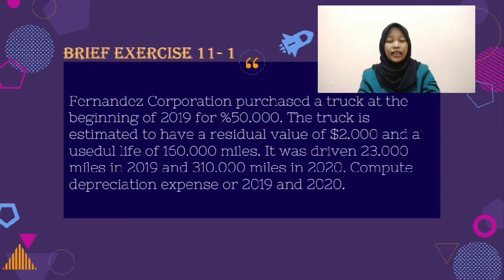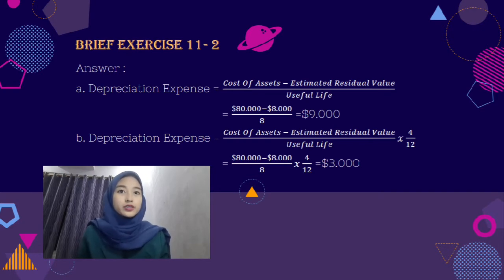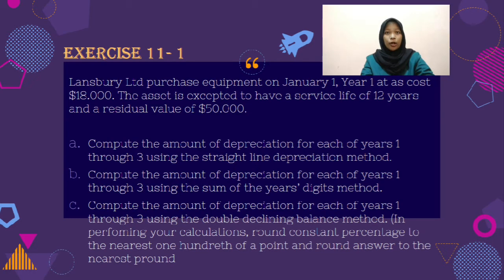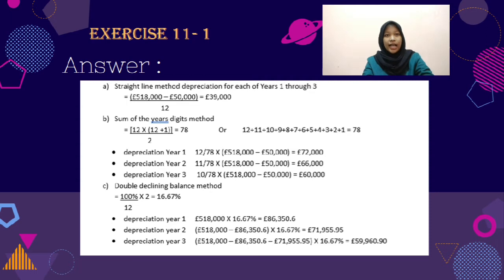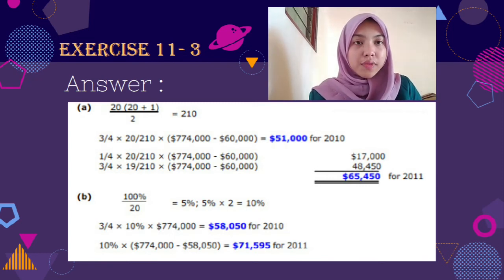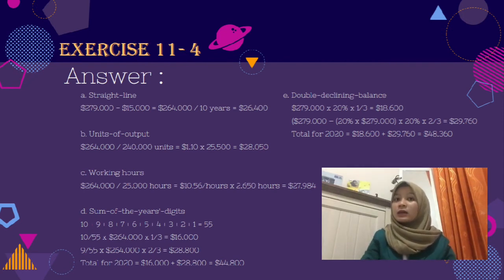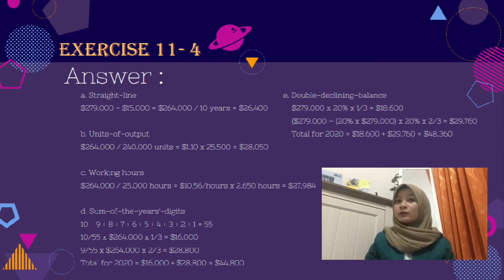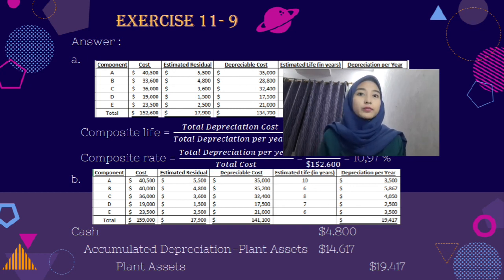Group 5 Brief Exercixe and Exercise Chapter 11 (Tangible Assets)